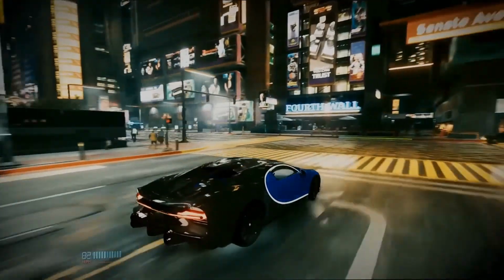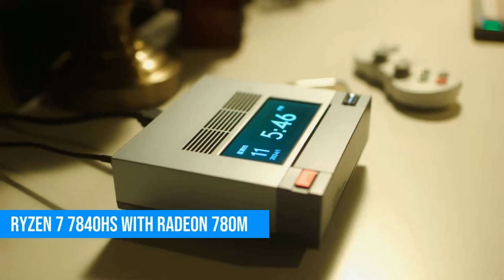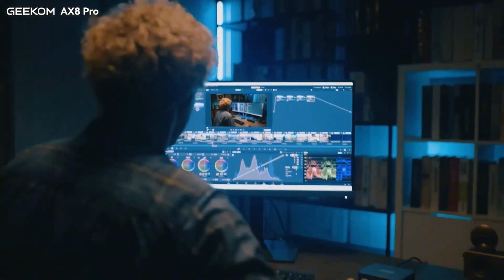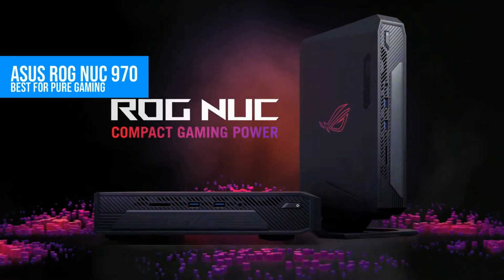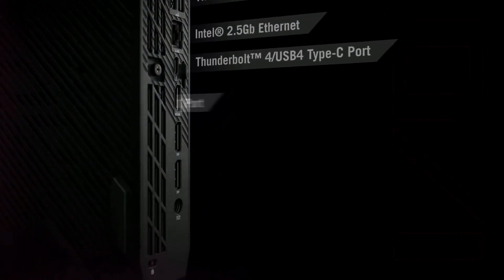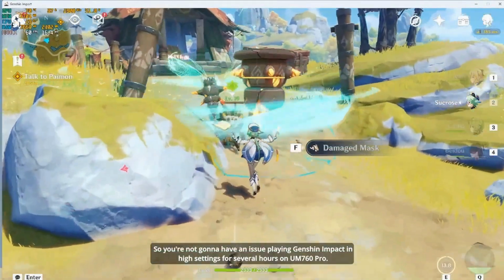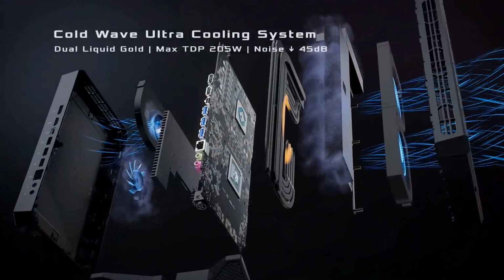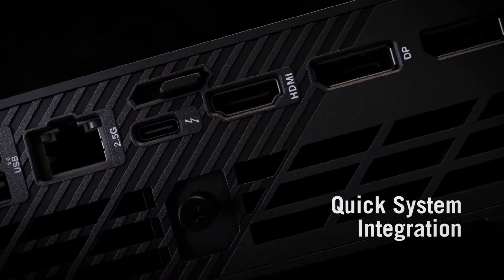Best Mini PCs for Gamers in 2025 [Don’t Buy Before Watching This!]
💻 Think you need a giant case to game hard in 2025? Think again. These mini PCs are compact, powerful, and more capable than ever—some can even rival full-sized desktops in real-world performance. Whether you’re looking for budget-friendly 1080p gaming, high-end 1440p performance, or a living room rig with console vibes, I’ve got you covered.

In this video, I break down the Top 5 Best Mini PCs in 2025—including real benchmarks, design notes, and why each one earns its spot on the list.

🔍 From Ayaneo’s retro charm to the powerhouse AtomMan G7 PT, this is your one-stop guide to tiny but mighty gaming rigs.

00:00 – Intro
00:28 – Number 5: Ayaneo Retro Mini AM02
01:39 – Number 4: Geekom AX8 Pro
02:43 – Number 3: ASUS ROG NUC 970
03:49 – Number 2: Minisforum UM790 Pro
04:48 – Number 1: Minisforum AtomMan G7 PT
06:08 – Outro